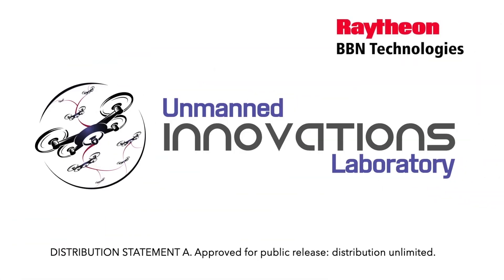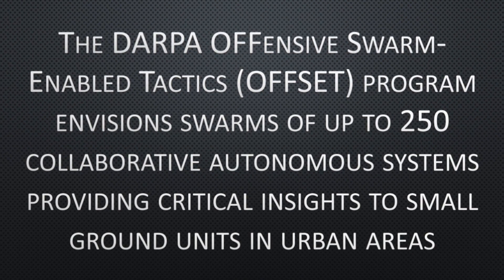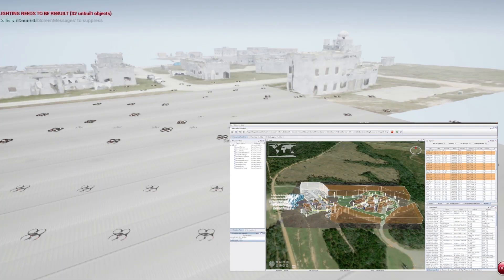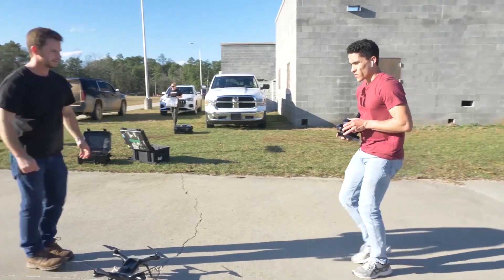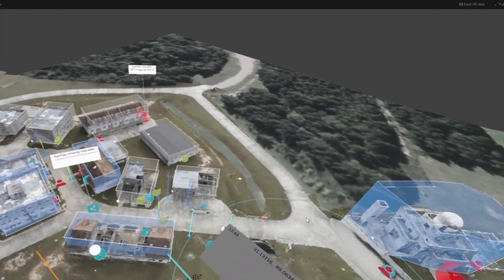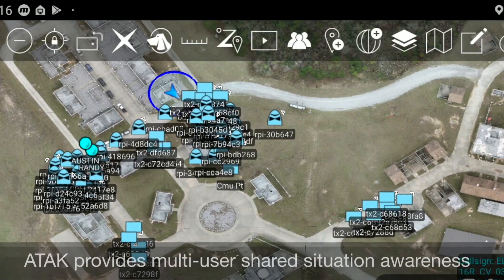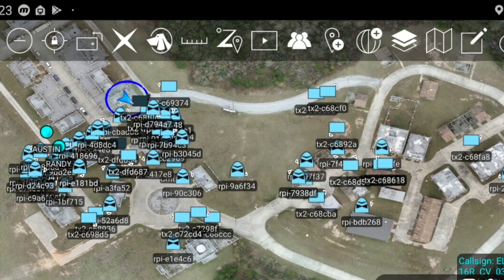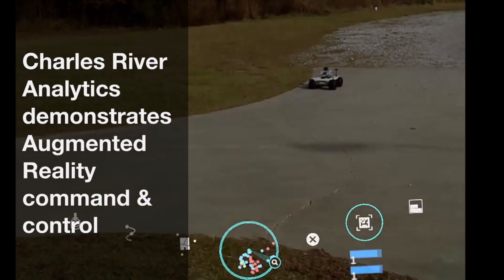Field Tests of a Novel Swarm Control Framework — PX4 Developer Summit Virtual 2020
Title: Field Tests of a Novel Swarm Control Framework

Summary: The Raytheon BBN Technologies Unmanned Innovations Lab and teammates SIFT and OSU recently conducted the third planned field exercise of a novel swarm control framework, Command and Control of Aggregate Swarm Tactics (CCAST). The framework envisions controlling and monitoring swarms of up to 250 collaborative unmanned systems. The proposed video will show how we prepared for and successfully deployed over 60 heterogeneous autonomous systems simultaneously to cooperatively explore an urban area and modify their behaviors while interacting with pre-positioned items in the environment.